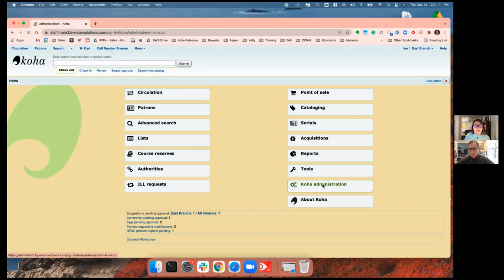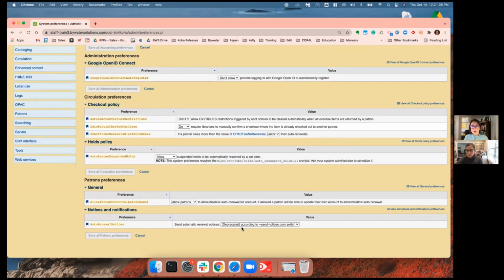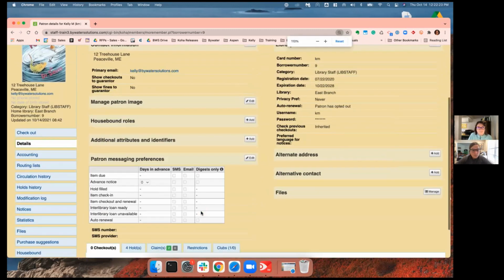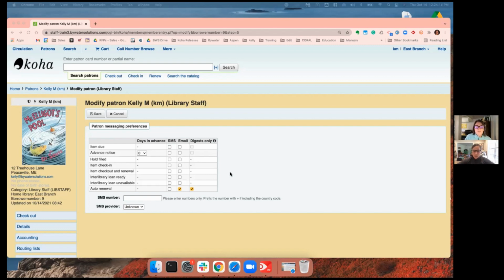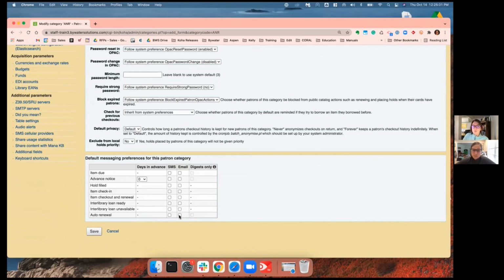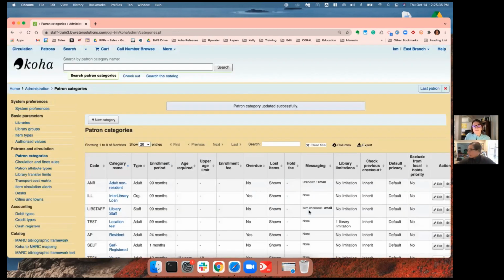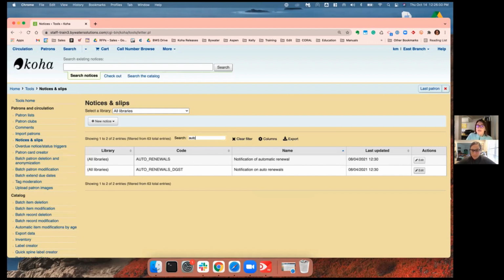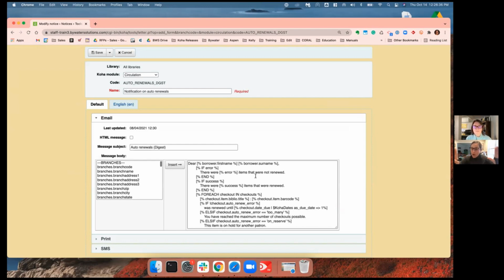Monday Minutes Auto Renewal Messaging Preferences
Learn more about setting up messaging preferences for auto renewals in Koha!